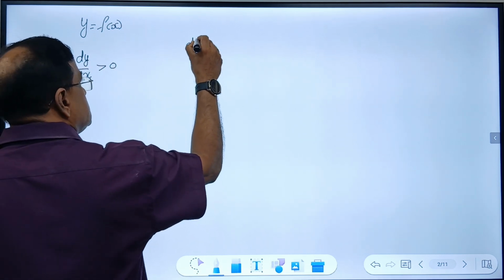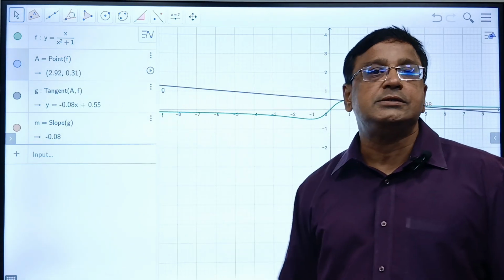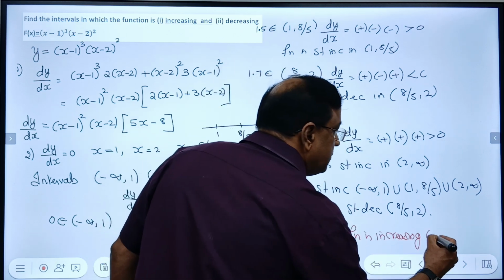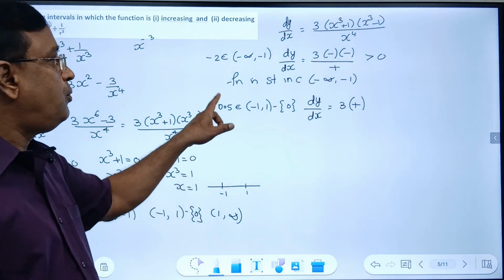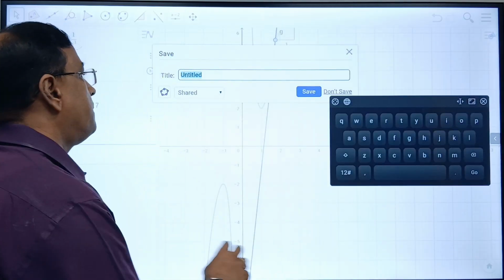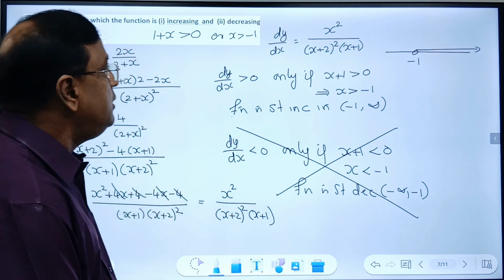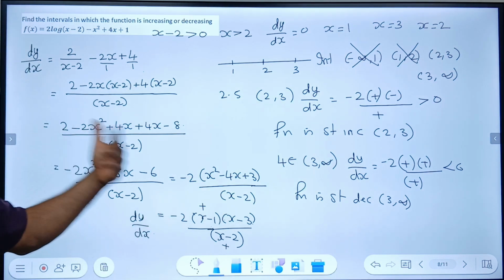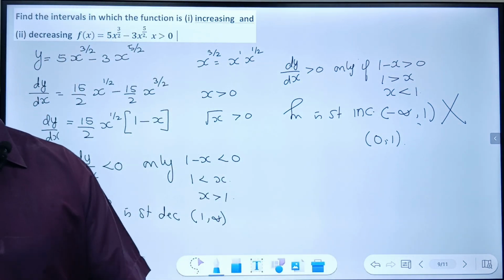APPLICATIONS OF DIFFERENTIAT|INCREASING DECREASING FUNCTION | PART 2| CBSE CLASS 12|GK MATH CLASSES